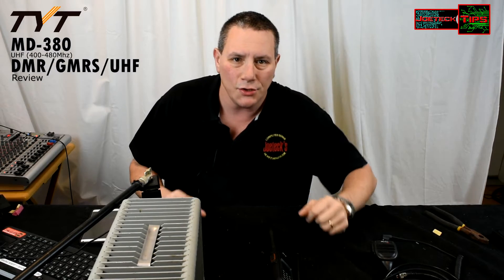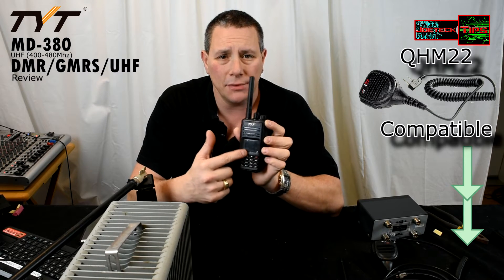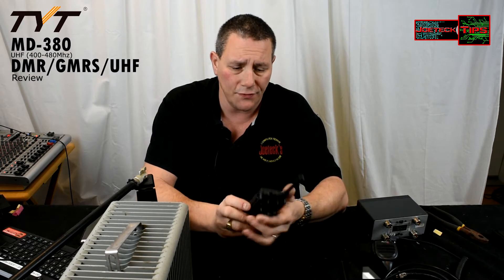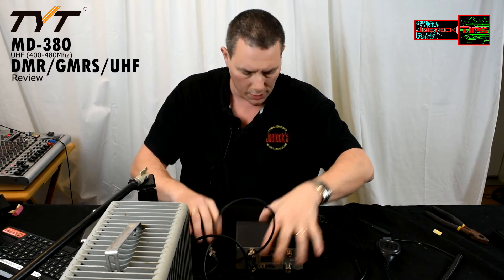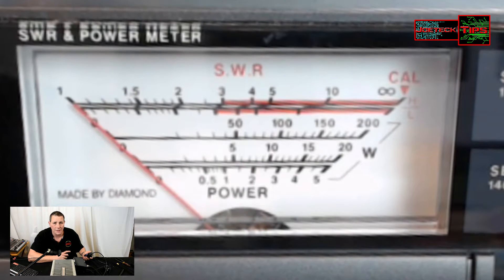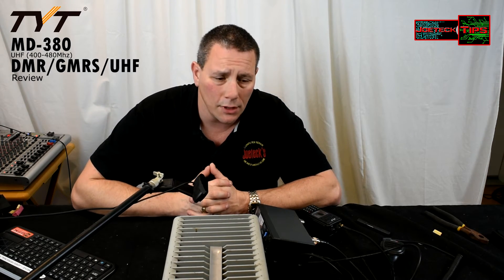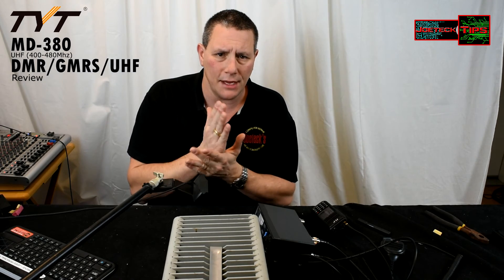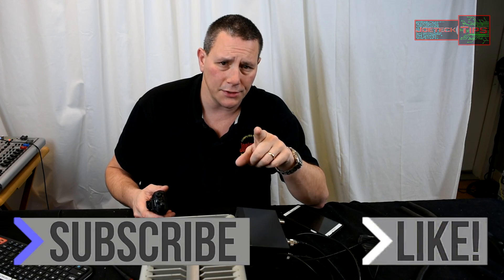TYT MD-380 power output and Review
* Get's JoeteckTips Instant awesome rating! *
Great radio for GMRS.DMR, and 440 comms.
QHM22 external mic
TYT MD-380
SMA Male to SO-239